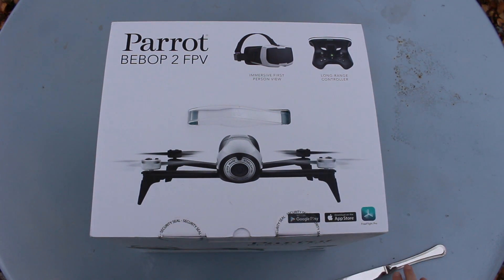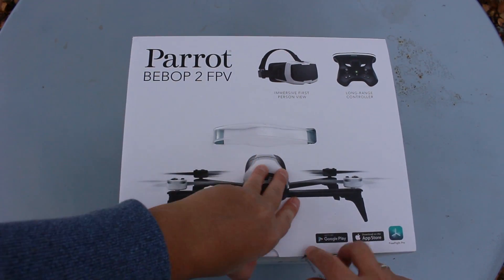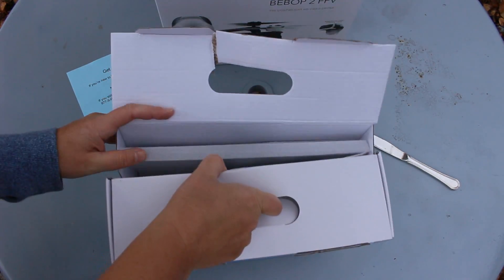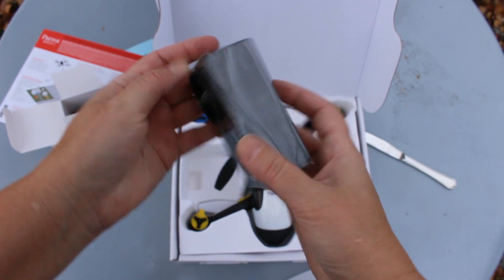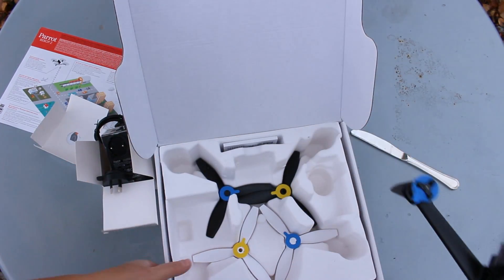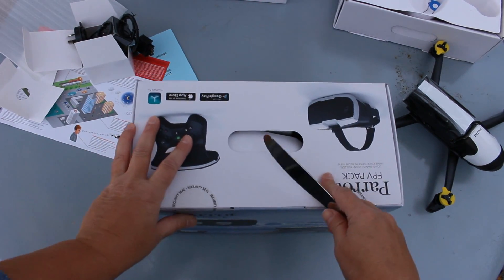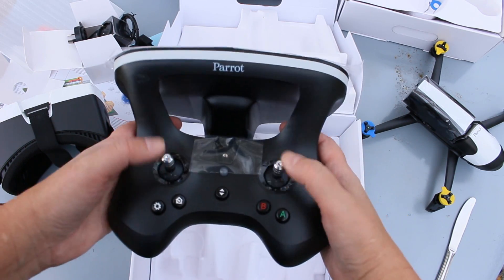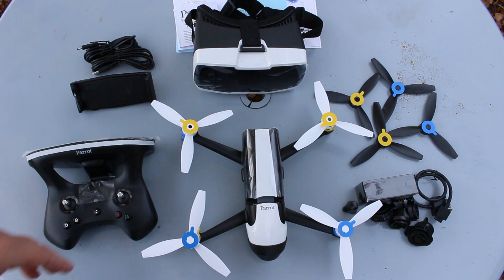YouTube Unboxing Parrot BeBop 2 FPV Pack Drone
We unbox the new, Parrot BeBop 2 FPV Pack Drone.

Parrot Bebop 2 FPV Pack - White
Parrot FPV Pack (drone not included)
Parrot Bebop 2 Drone- White (does not include FPV Pack)